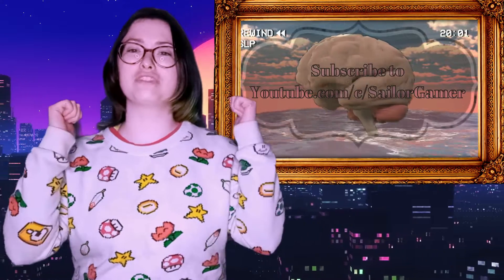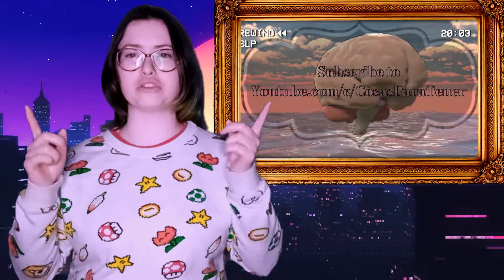Microcase Webcam WC801 Unboxing and Review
Help us by inviting us out for a tea (worldwide) or coffee (Argentina)
💎💎💎     Video is made by Filmora.    💎💎💎